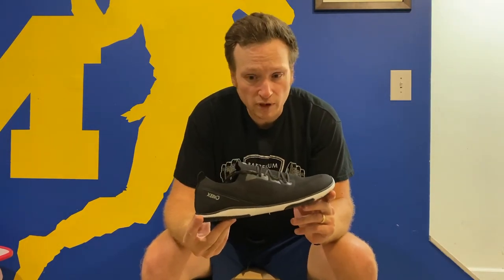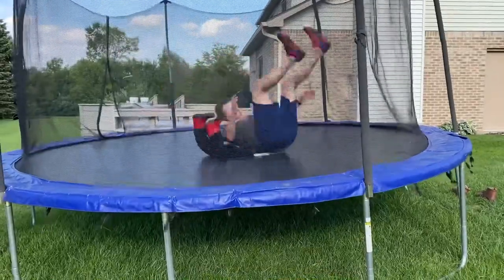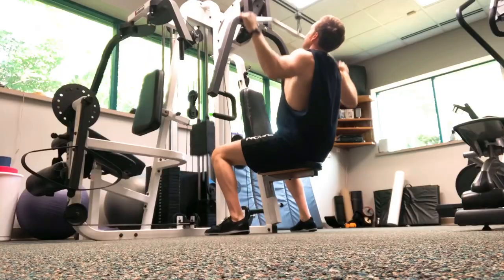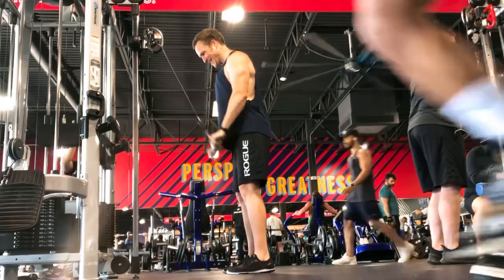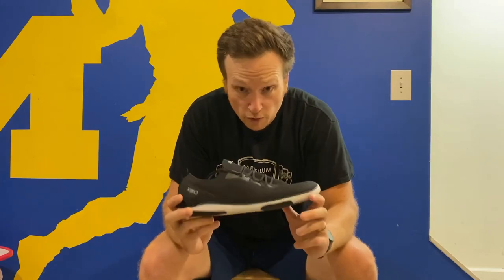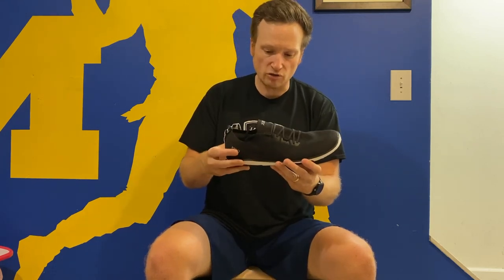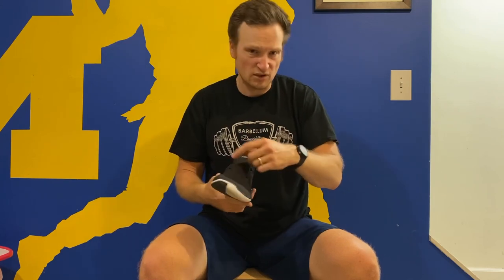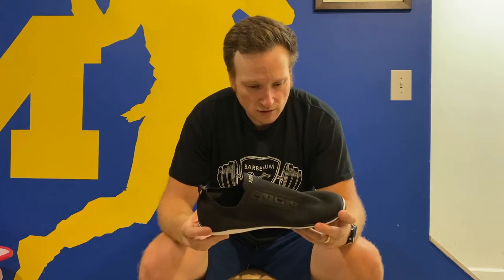Is a "slip-on" gym shoe any good?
This is my review of the Nexus Knit, a minimalist gym shoe by @xeroshoes.